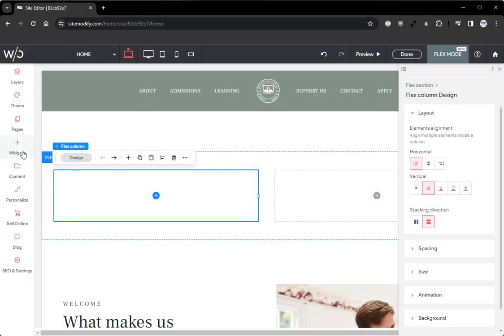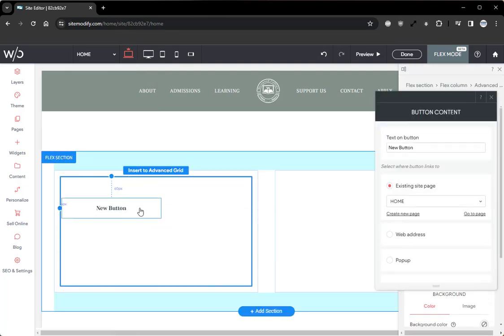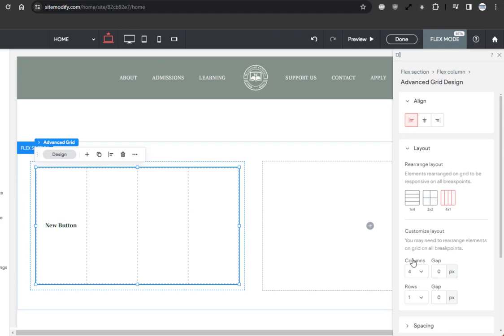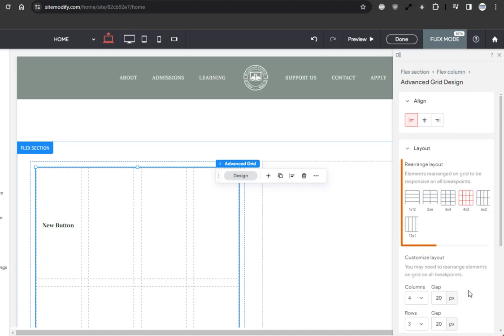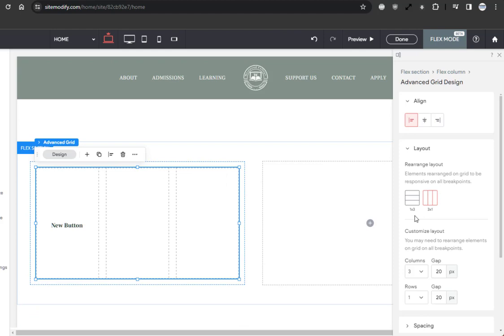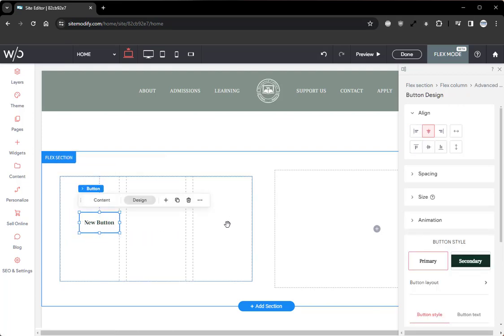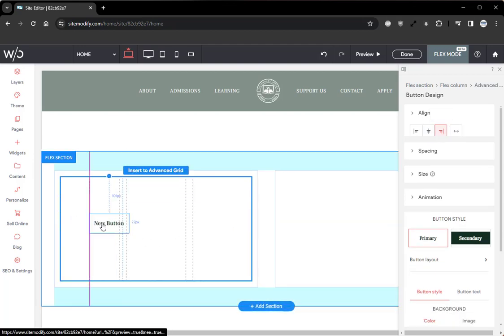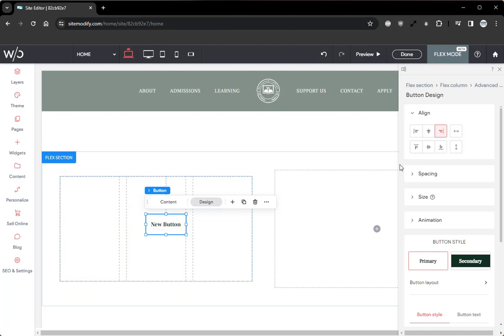Advanced Grids | Flex Training by Without Code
In Episode 5, we look at Advanced Grids: how they work, how they are different from Columns and Boxes, and when to use them in a design.

*Note that all "Flex" training here also applies to Editor 2.0 for Without Code.